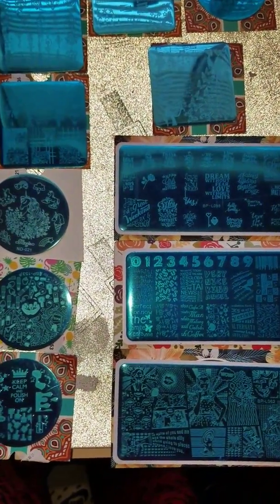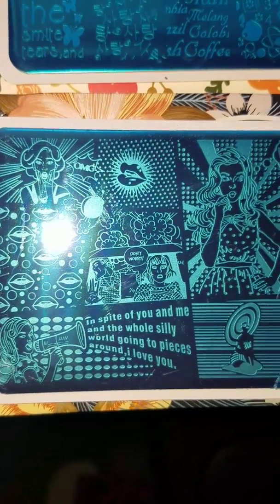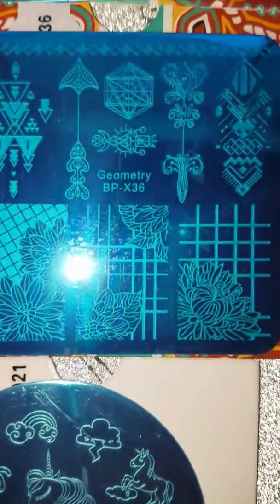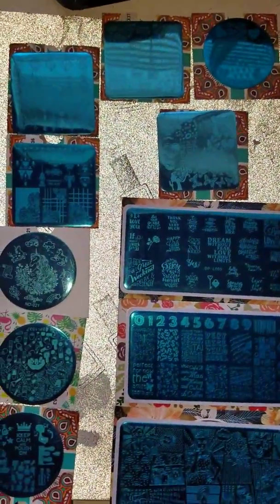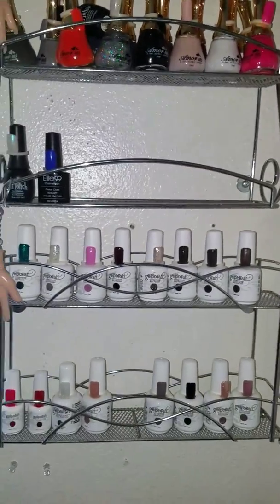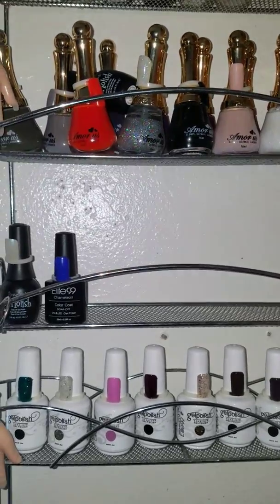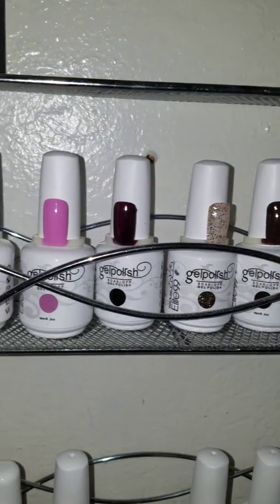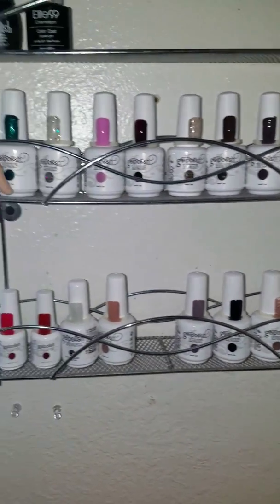I won some things off Ebay